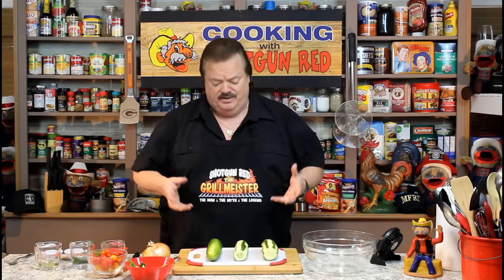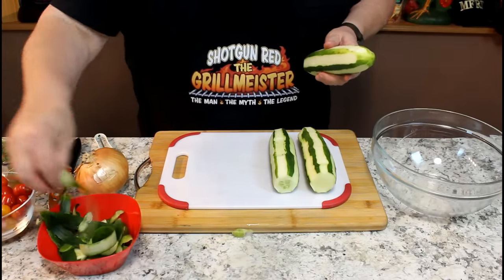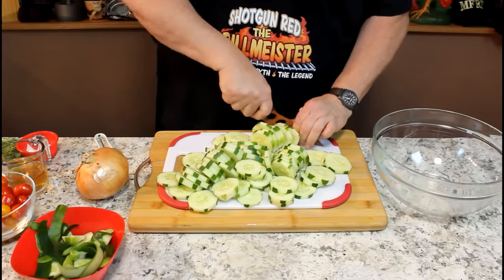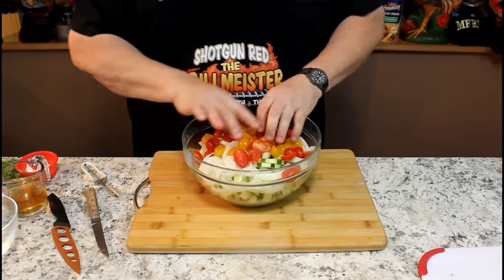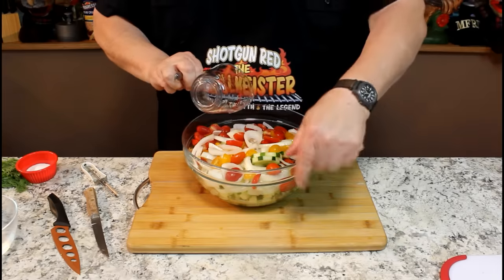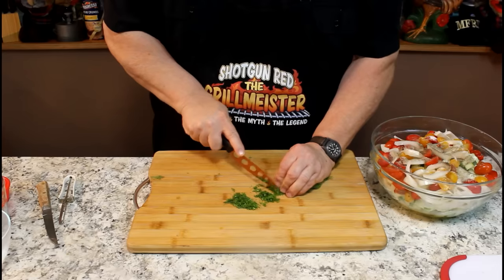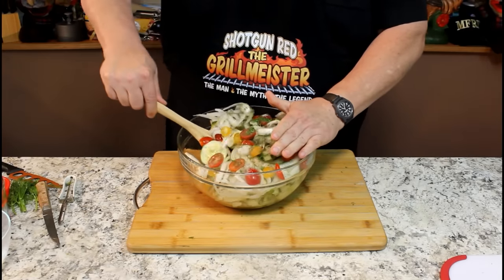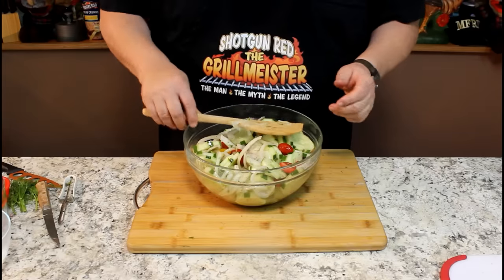Cucumber Onion and Tomato Salad Recipe (Fresh from the Garden)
This cucumber onion tomato salad is a delicious and easy recipe that everyone will love. It's perfect for a summer day, and can be made in a few minutes.

In this cucumber onion tomato salad recipe, you'll get to enjoy the flavors of cucumber and onion in a delicious salad. You'll also get to enjoy the sweetness of the tomatoes. This salad is perfect for a summer day, and will be perfect for enjoying with friends. If you're looking for a delicious and easy salad to make, then this cucumber onion tomato salad is the recipe for you!

Cucumber, Onion and Tomato Salad!  (Fresh from the Garden)

Ingredients:
3  Cucumbers (peeled leaving strips of green, and sliced)
1  Sweet Vidalia Onion (cut in half and thinly sliced)
1½ Cups Cherry Tomatoes (cut in half)
1  Tbsp. Finely Chopped Fresh Dill
Salad Dressing:
½ Cup Cold Water
½ Cup Apple Cider Vinegar
¼ Cup Extra Virgin Olive Oil
1  Tsp. Salt
1  Tsp. Black Pepper
2  Tbsp. Sugar

cucumber onion and tomato salad recipe